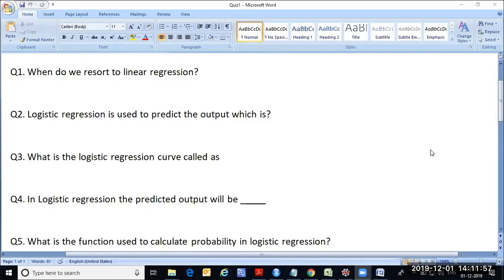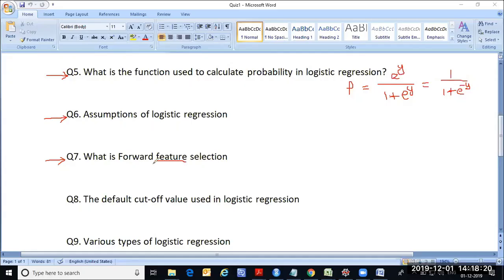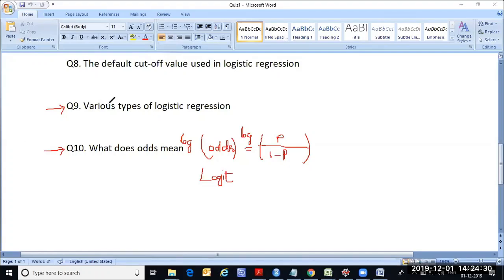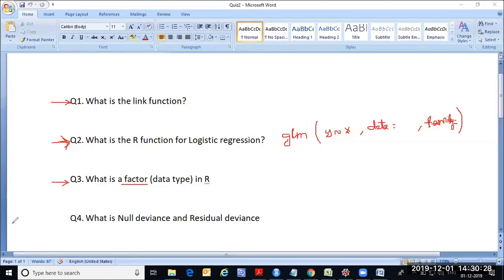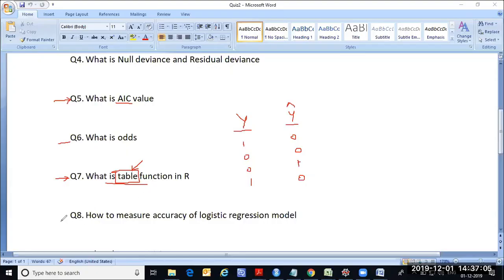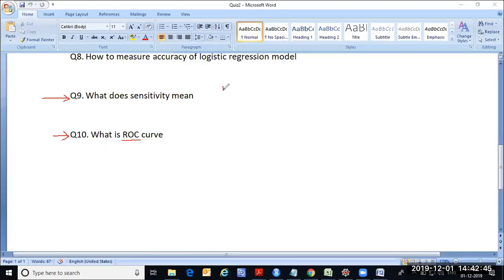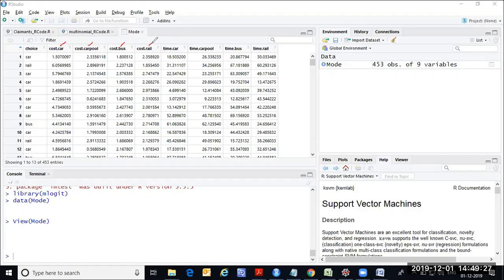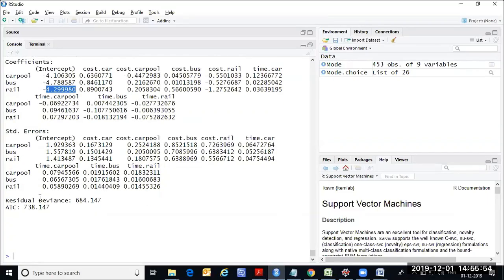11. Data Science Full course | Regression model with R and Python | Question and Answers